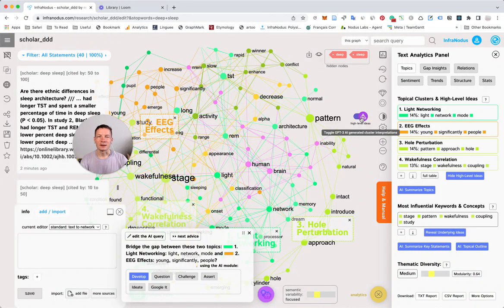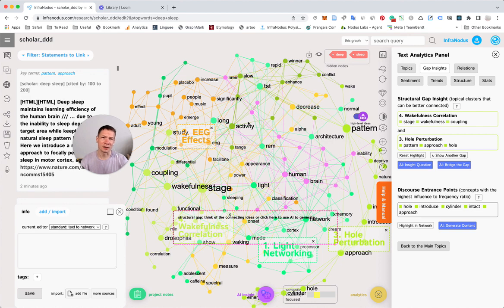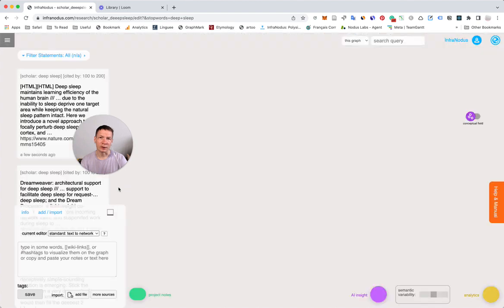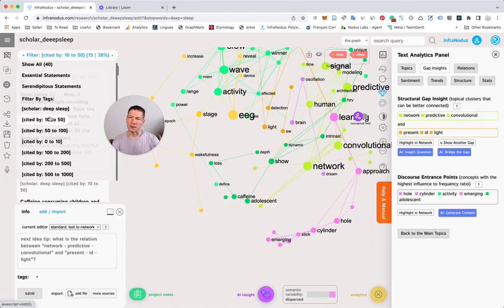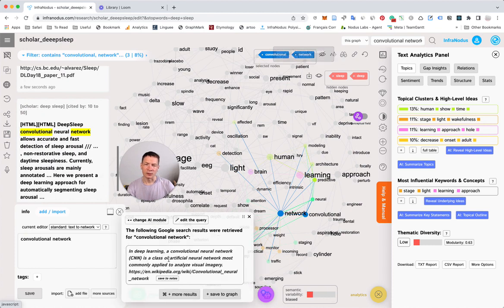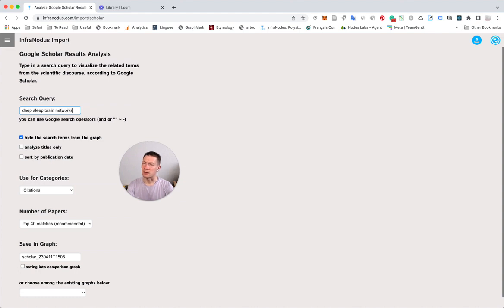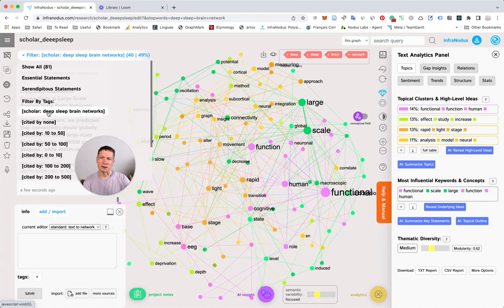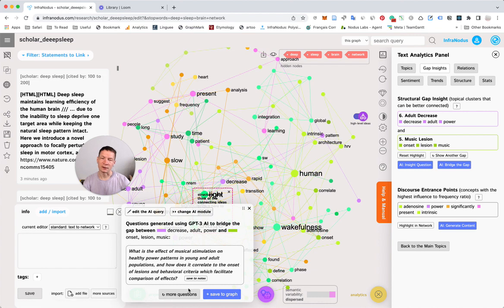Analyze Google Scholar Results to Explore a Research Topic (using GPT-3 and network science)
In this quick demo, we present a workflow for analyzing Google Scholar search results to explore any research topic.

In short, it's comprised of the following steps:
1) Import your data
2) Explore the text network that shows the main concepts and how they relate
3) Use GPT-3 to generate names for the topics identified
4) Explore certain concepts in more detail
5) Add more data
6) Follow the text diagnostics workflow to get an understanding of your topic